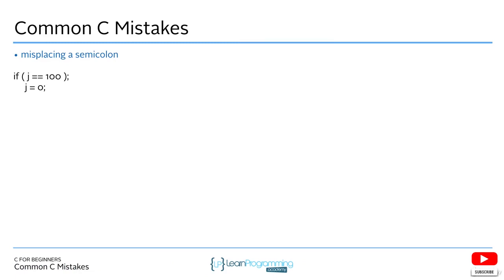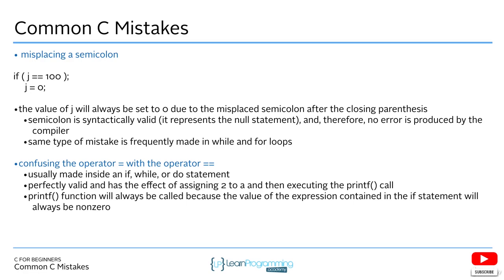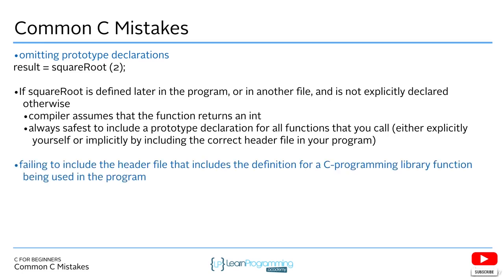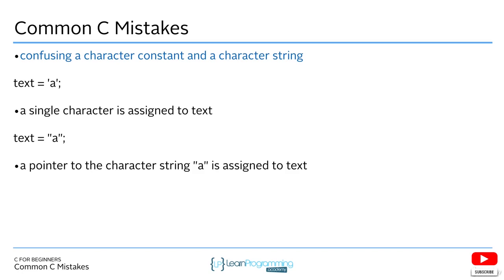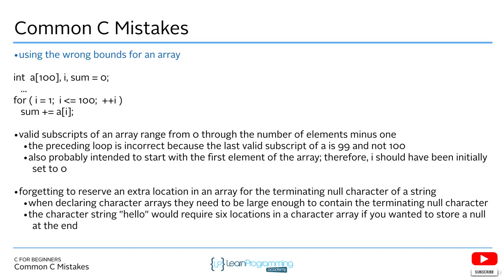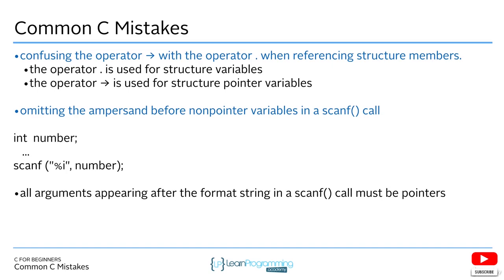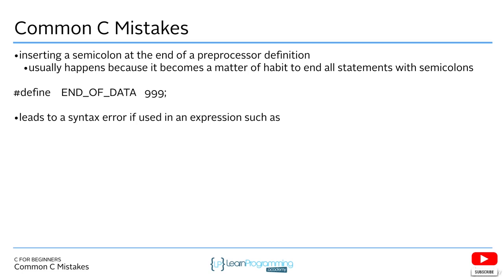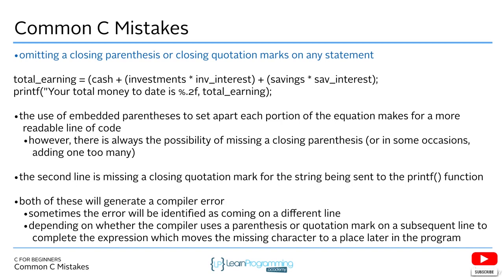38 Common Mistakes beginners make in c programming